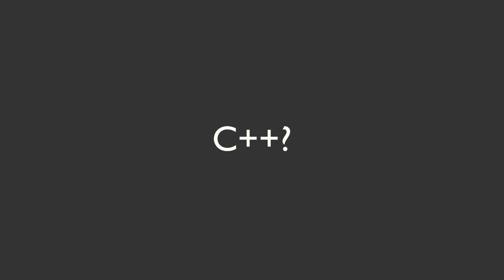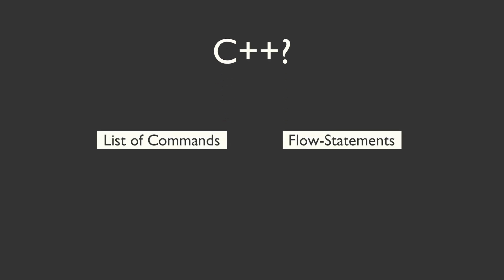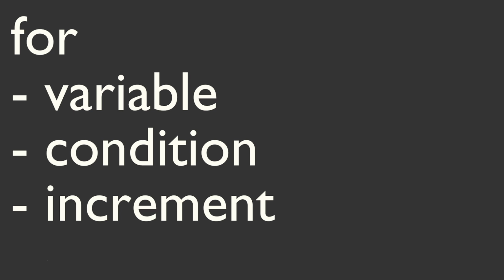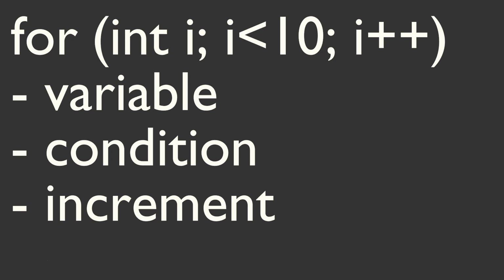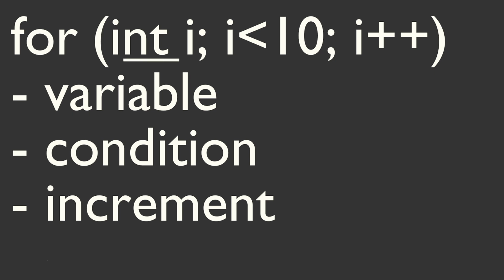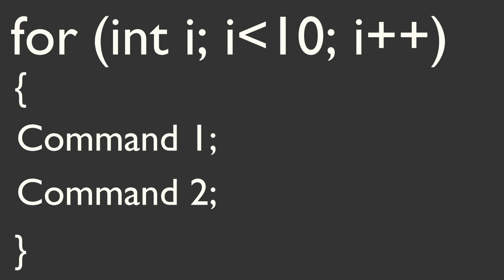C++ Introduction - CodeKDJ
In this video we are discussing very basic syntax of the C++ Language. Hope you understand everything.